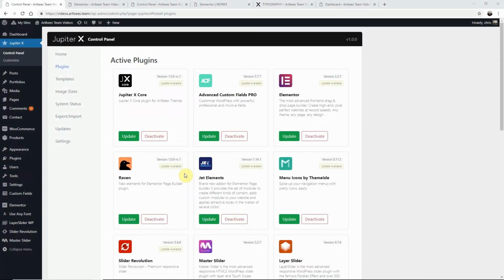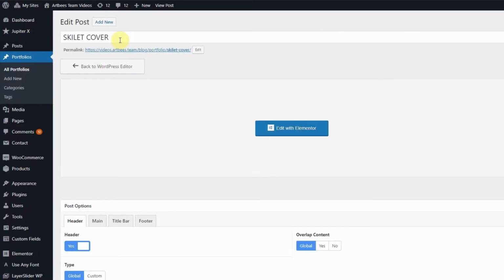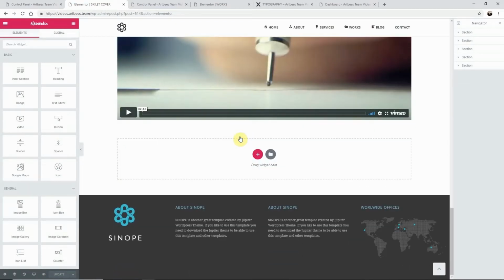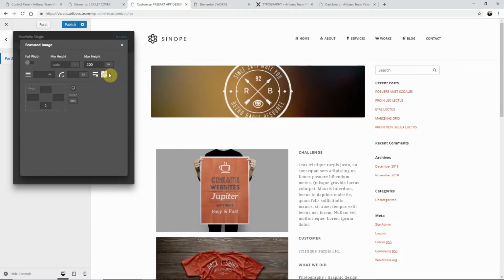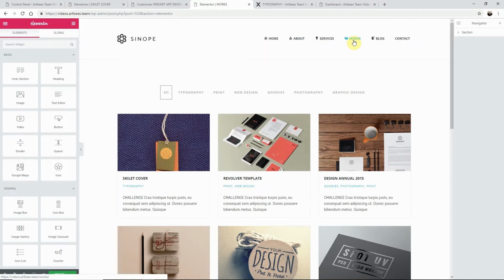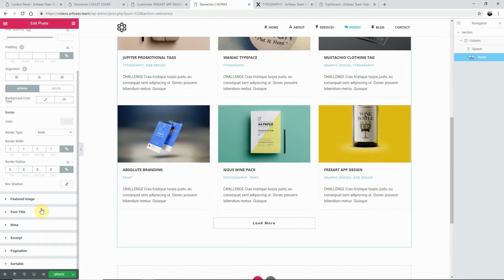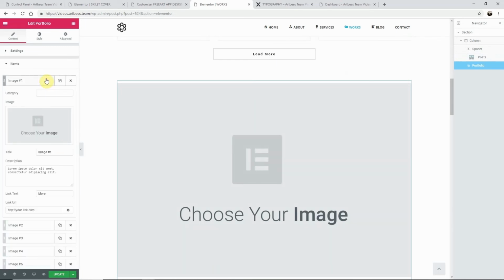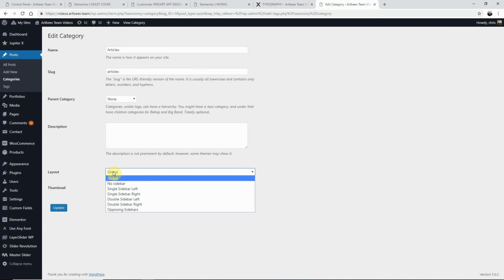Creating a custom Portfolio page in Jupiter X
In this Artbees video tutorial Chris shows how to create a custom Portfolio page and how to customize its single posts via Customizer panel in Jupiter X theme.

- Enable Elementor for Portfolio post type - 0:38
- Editing a Portfolio single post - 0:48
- Customizer settings for Portfolio single post - 2:00
- Showing Portfolio feed with Raven Posts element - 3:02
- Showing Portfolio feed with JetElements Portfolio widget - 4:19
- Defining layout for Portfolio Category page - 5:26